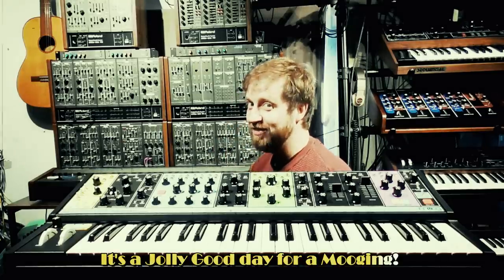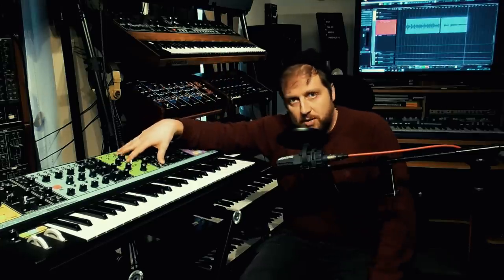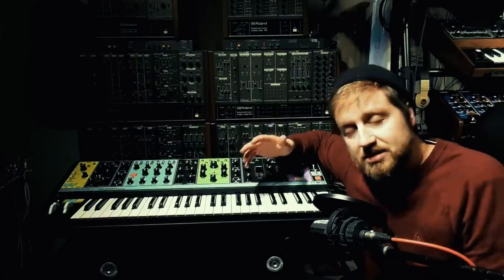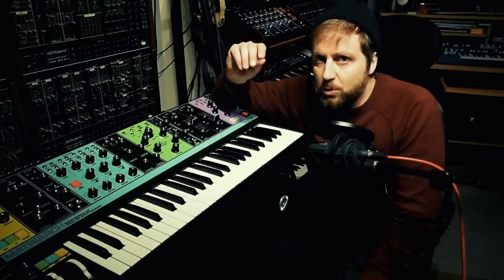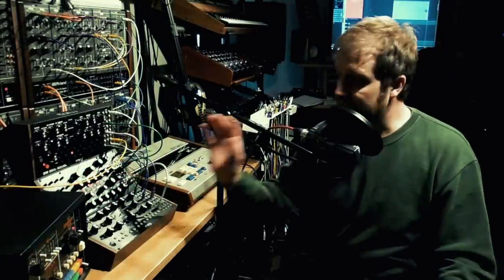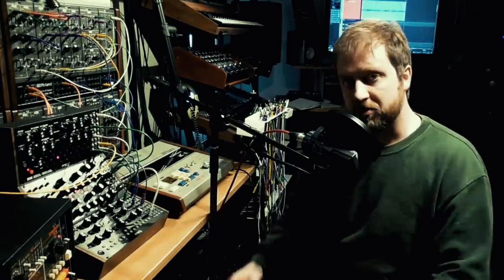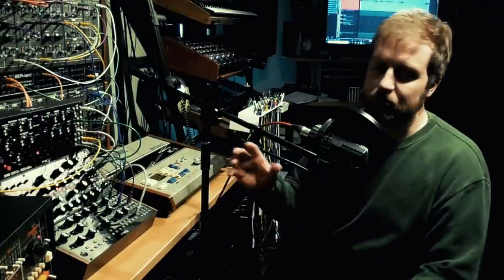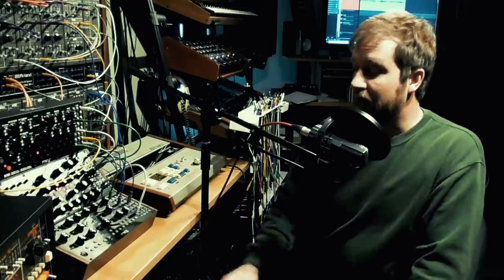Finally - A Moog Video!!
For the first time ever I review some Moog gear!

Matriarch
DFAM
Mother-32
Subharmonicon

0:00 It's a jolly good day for a Mooging!
0:32 Intro
1:25 Matriarch out of the box
2:34 A deeper look
6:12 Performance
8:05 Summary
9:28 Sound Studio out of the box
11:03 Demo - Jambalaya
11:58 Demo - SP-Moog-Hundred
12:43 Demo - Moog 78
13:29 Demo - Mother 303
14:22 Demo - Moog-ro Composer
15:13 Demo - No idea mate
15:51 Summary
17:11 Credits